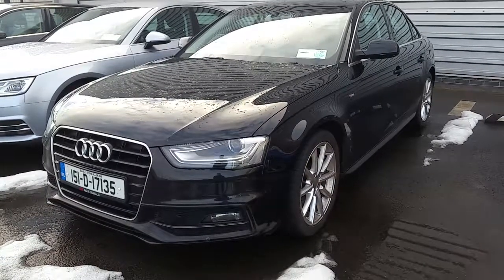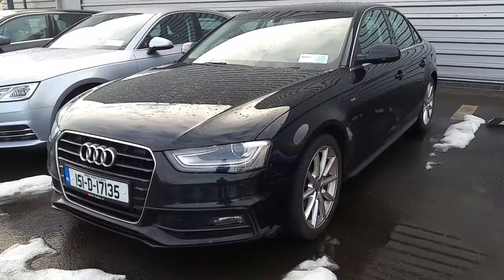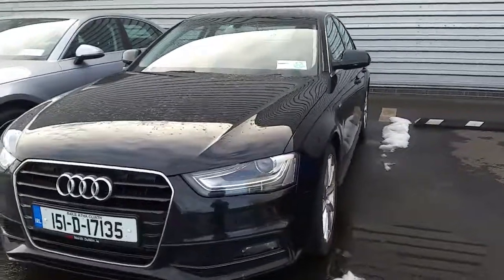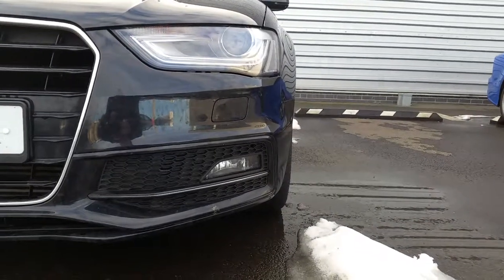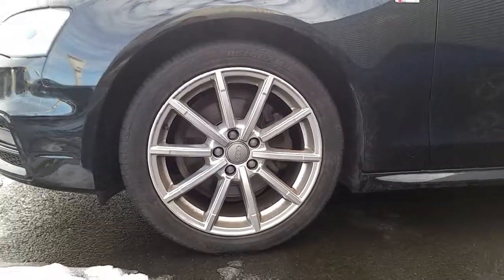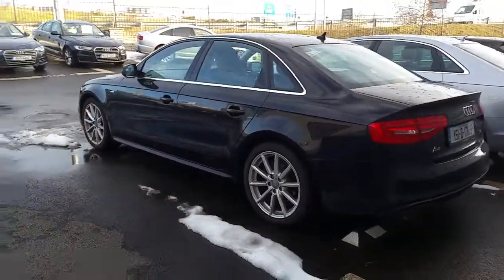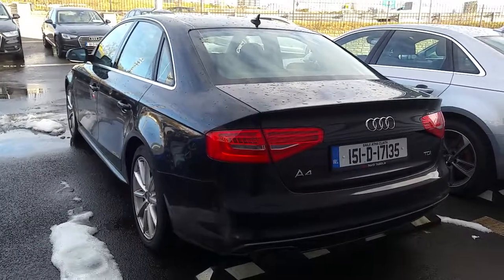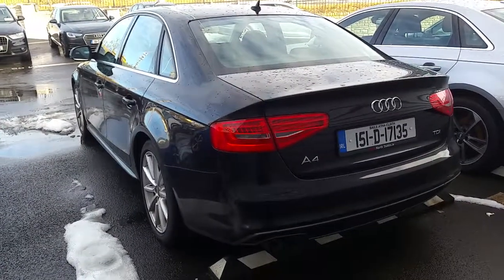151D17135 - 2015 Audi A4 2.0TDI 120 SE S LINE exterior 24,950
Here is a video of our 151D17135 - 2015 Audi A4 2.0TDI 120 SE S LINE exterior 24,950. Please contact Sales to arrange a test drive today. Audi NorthPhone: 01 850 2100